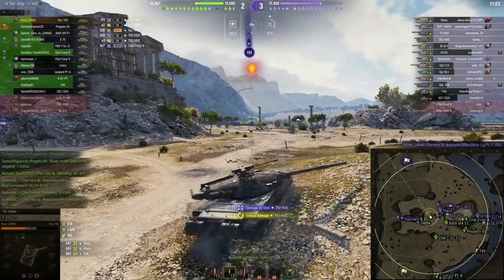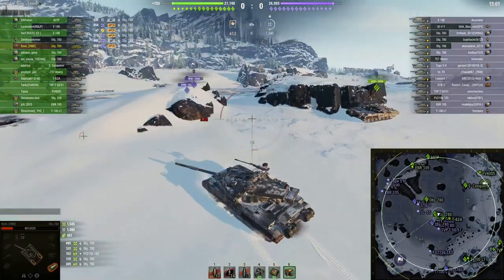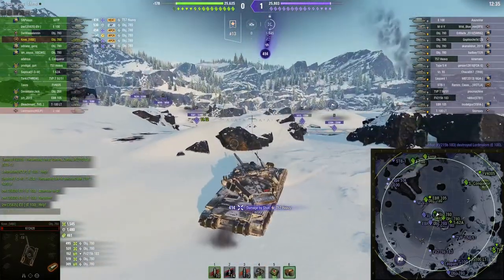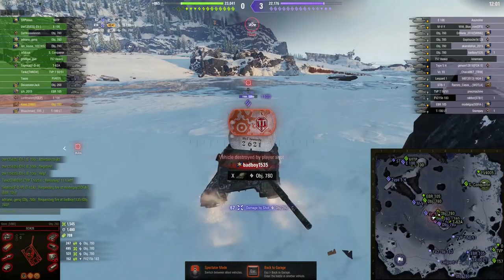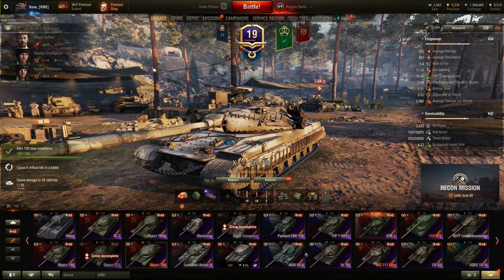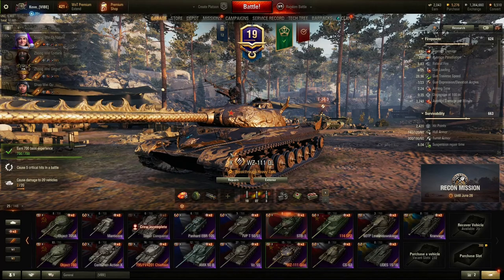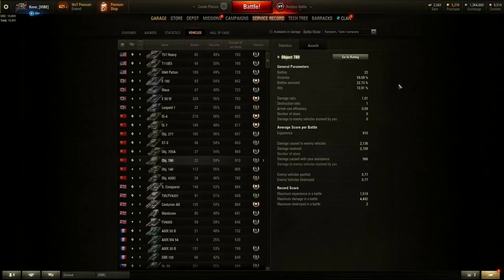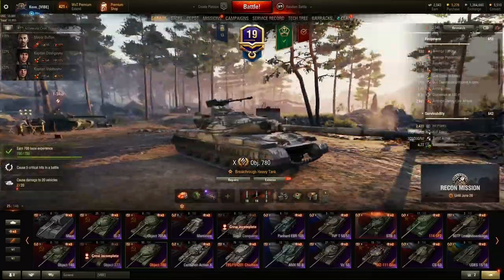A new $250 low || OBJ. 780 Rant Review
You may can tell that I don't like this tank or the Predatory marketing of it but I bought it so...